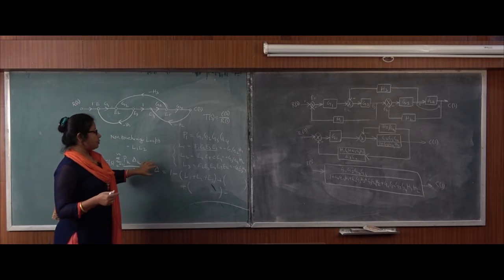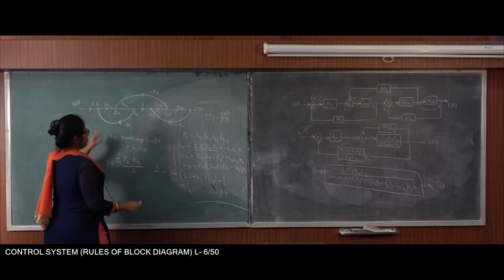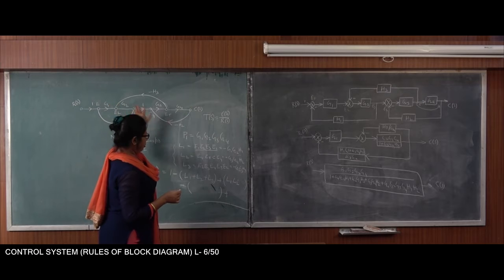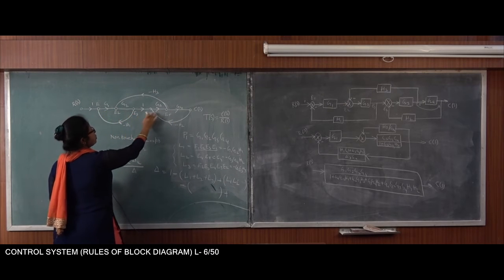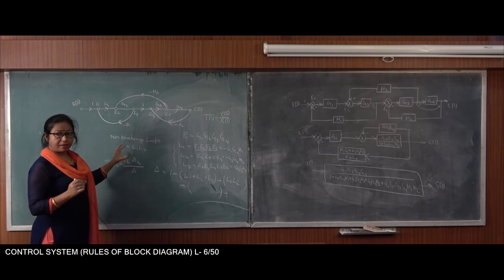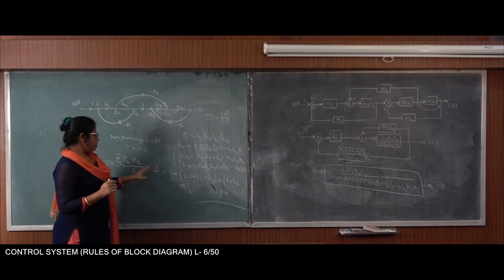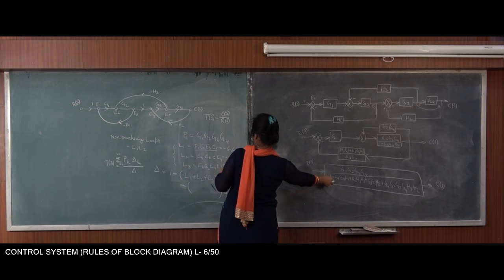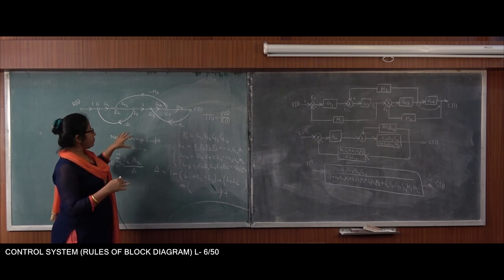CONTROL SYSTEM | EXAMPLE OF BLOCK DIAGRAM | LECTURE -6 | PROF. RATNA CHAKRABORTY | Gymkhana TV | IEM